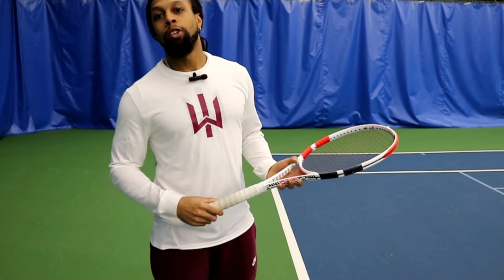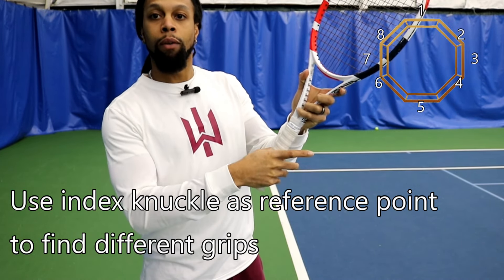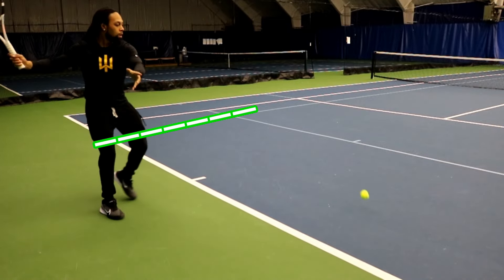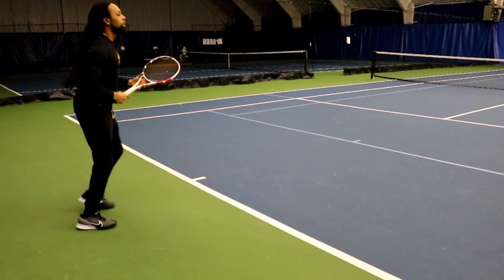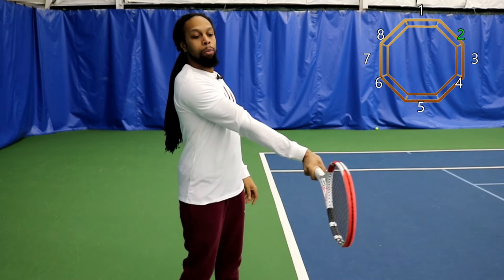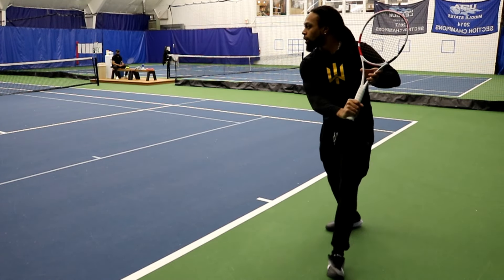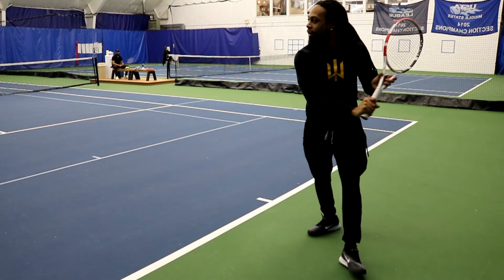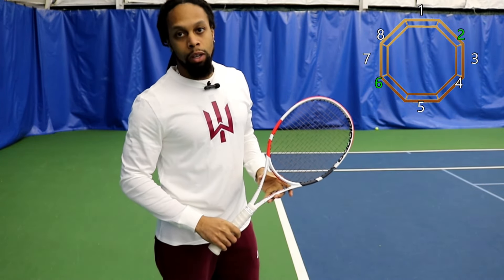How to Choose Your Grip | TENNIS 101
How you hold the racquet controls a big part of how you play and learn. In today's tennis 101 I give you a simple guide to the benefits and downsides of different ways to hold the racquet. HAVE FUN😁